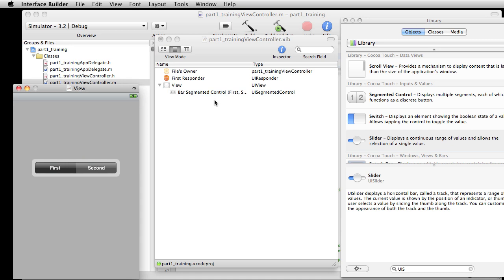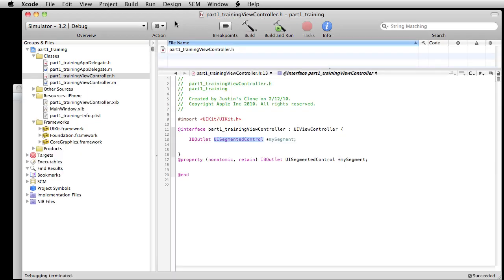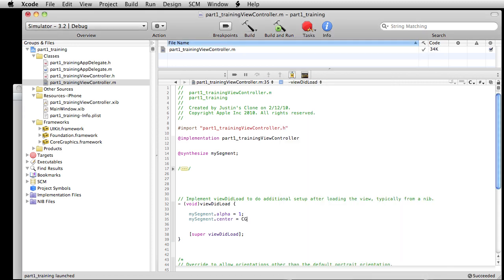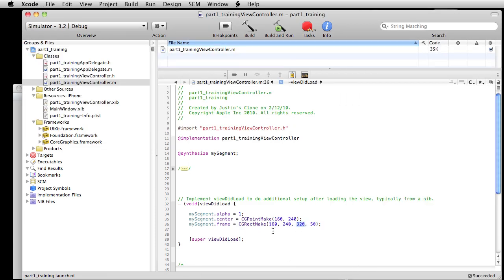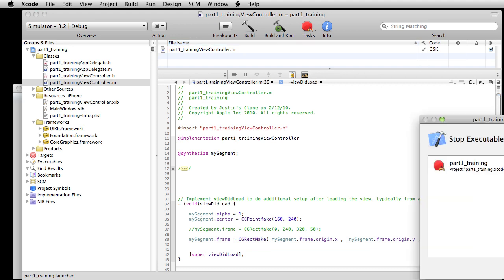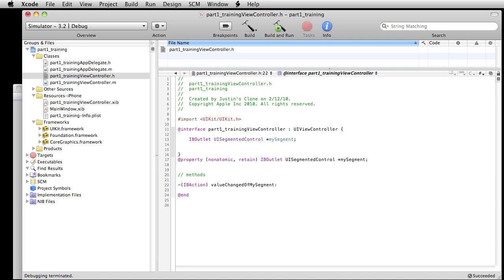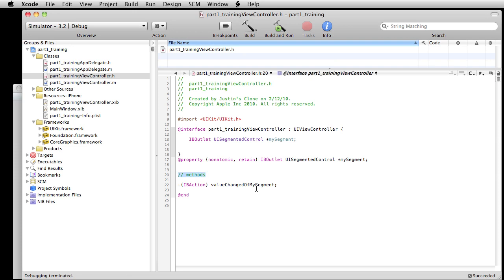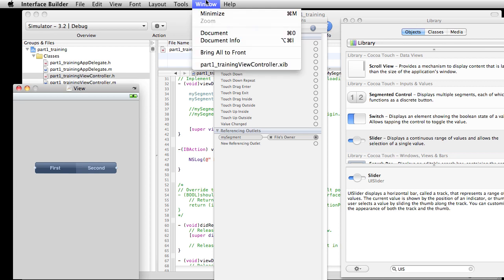iPhone/iPad Basics Tutorial Part 04 of 12